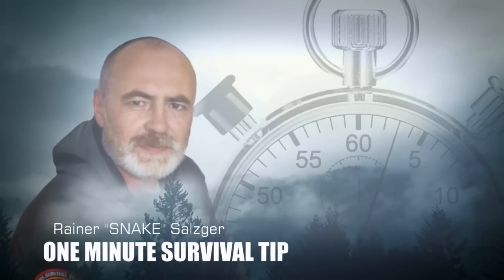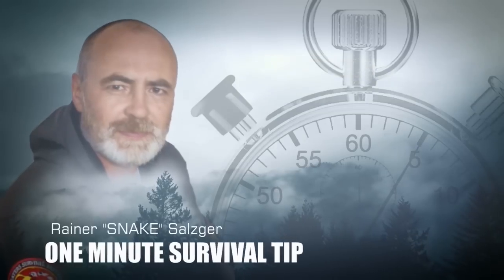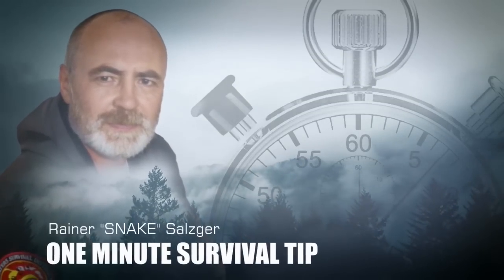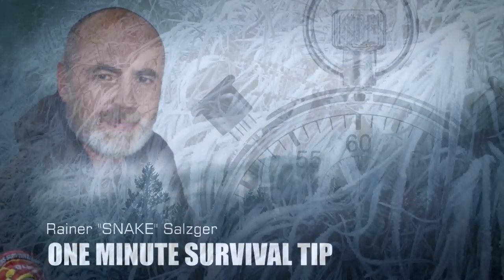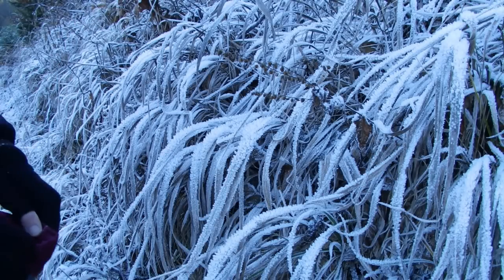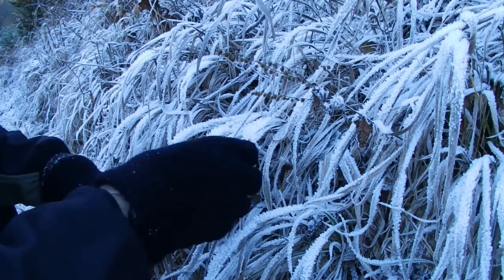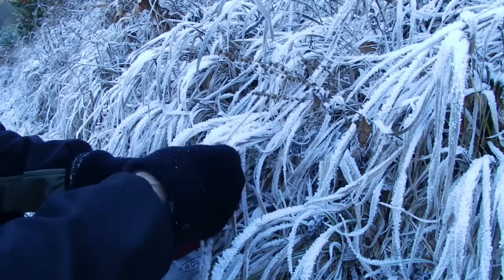You can suck it - one minute survival tip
Sucking water from frost.
Under clear frosty nights in winter soft ice crystals might form on vegetation. It may sometimes be so thick that it might look like snow. To get water, you need to strip away the frost from the plants first. Collect the frost  it in a waterproof bag. If you have collected a sufficient amount, close the bag and place it under your jacket. The warmth of the body will defrost the ice crystals and melt them.
Keep in mind: Melting snow by body heat is not a fast process.